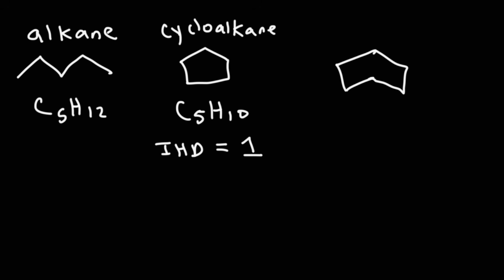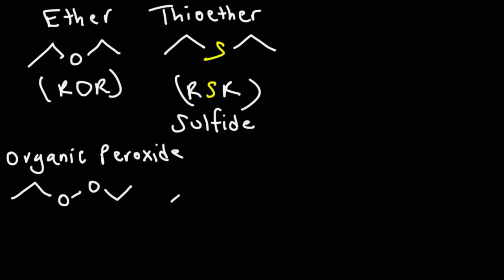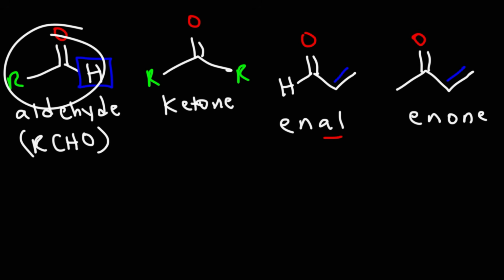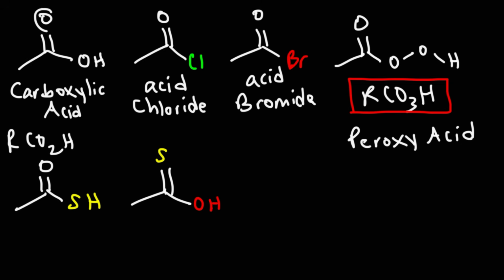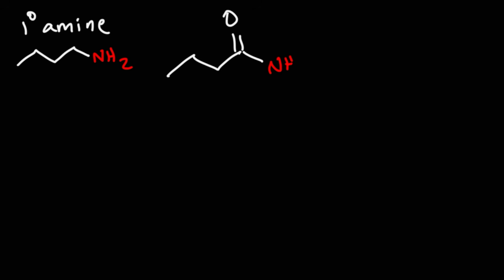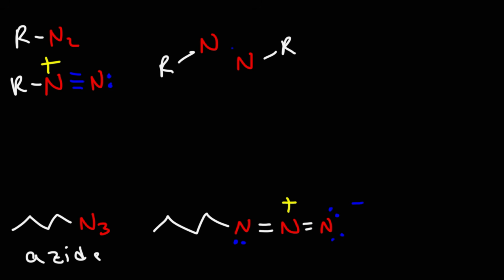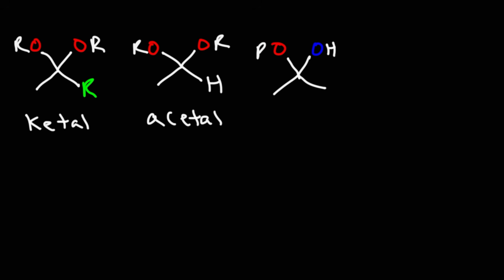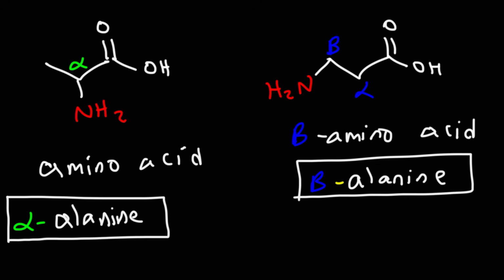Unusual Functional Groups - Organic Chemistry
This organic chemistry video tutorial discusses many types of unusual functional groups such as bicycloalkanes, allenes, dienes, thiols, thioethers, disulfides, thiiranes, dioxanes, thials, thioketones, enones, enals, enols, enamines, imines, oximes, carbamides, lactams, lactones, thiocyanates, azides, thioesters, Beta amino acids, acetals, ketals, and sulfur acids.